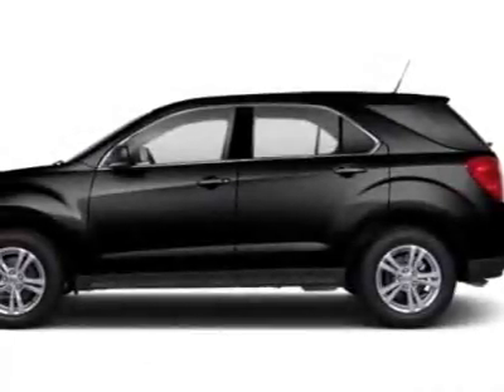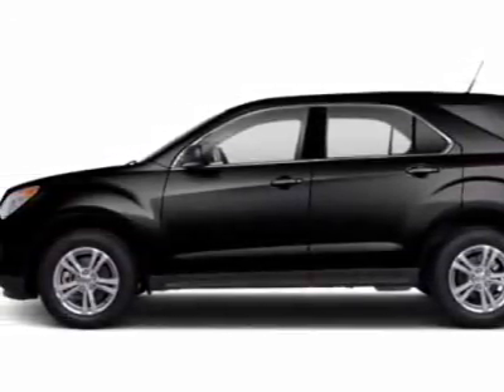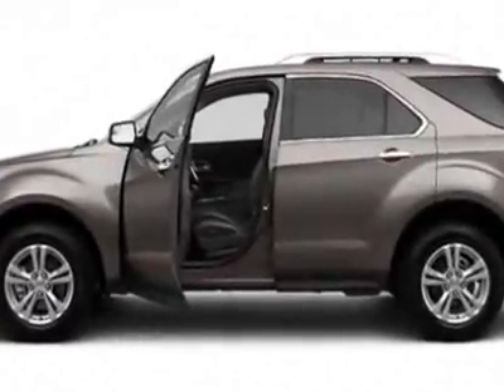2012 Chevrolet Equinox FWD 2LT - Wilmington, NC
Jeff Gordon Chevrolet, Wilmington, NC - Chevrolet Equinox FWD 2LT